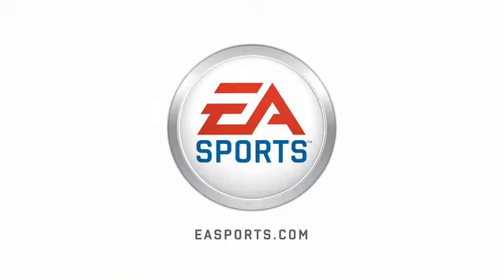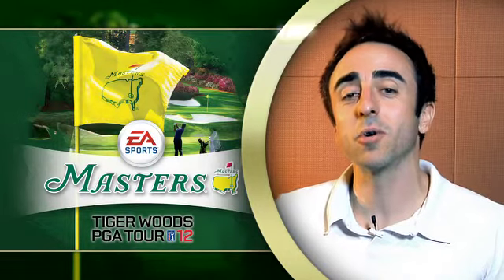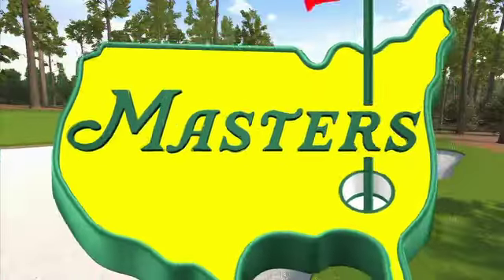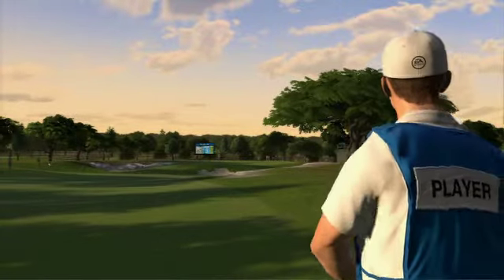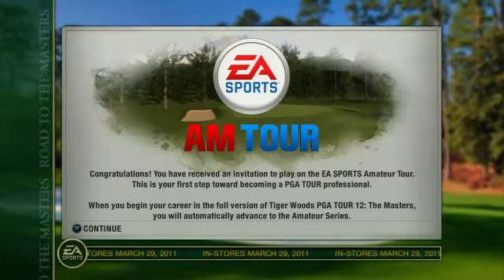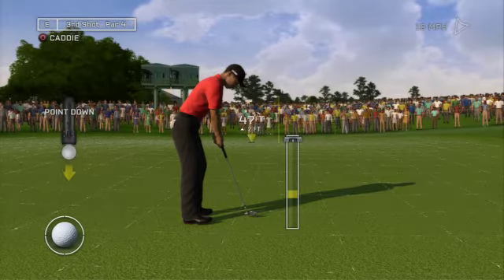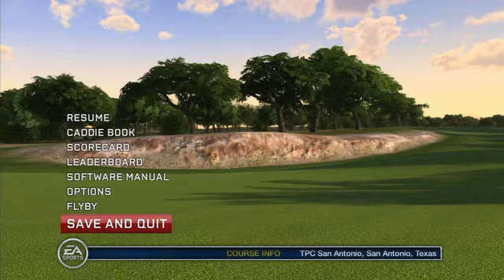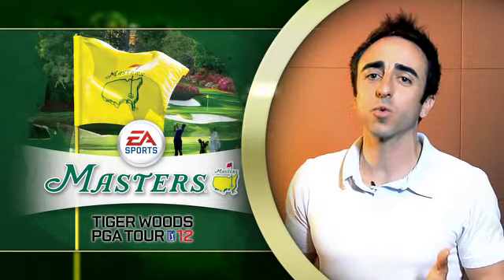Tiger Woods PGA TOUR 12 (PS3) Demo Video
Learn all about the PlayStation 3 version of the Tiger Woods PGA TOUR 12 demo, coming to PSN on March 8.